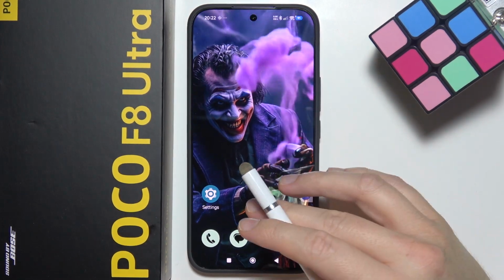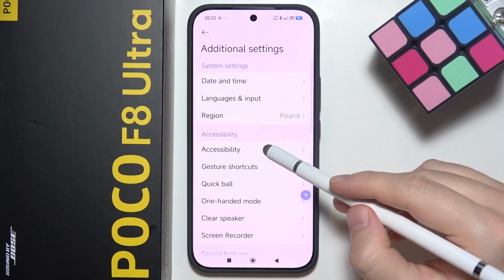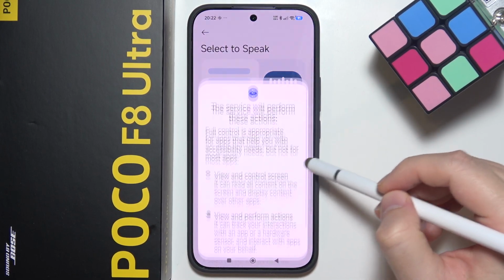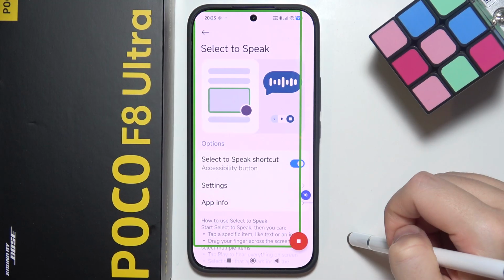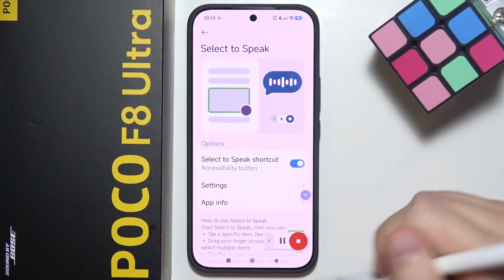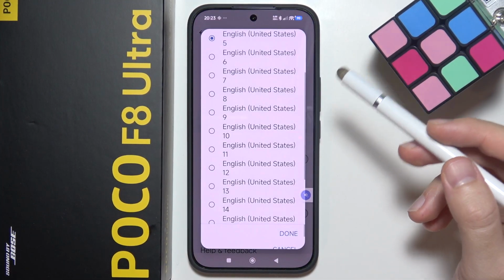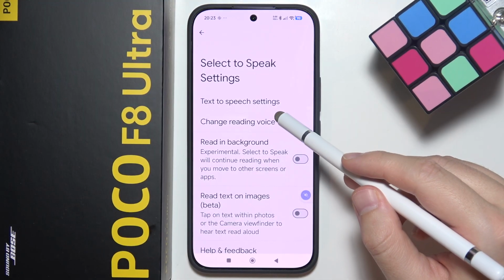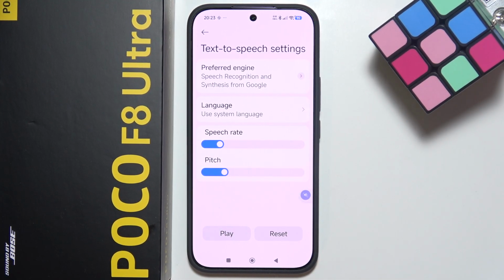Poco F8 UItra: How to Use Text to Speech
In this video, I will show you How to Use Text to Speech on the Poco F8 UItra. You will learn how to have your device read text aloud for easier accessibility and multitasking. This guide also demonstrates using the speech-to-text feature with a simple, step-by-step method.